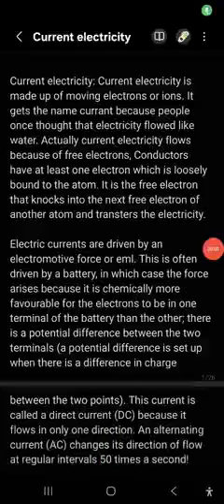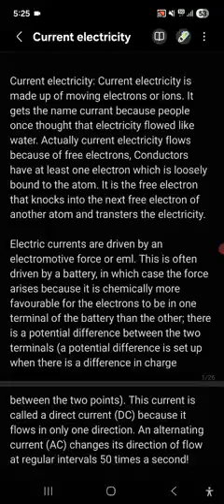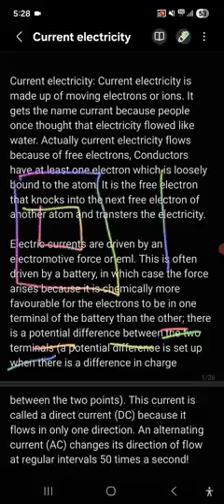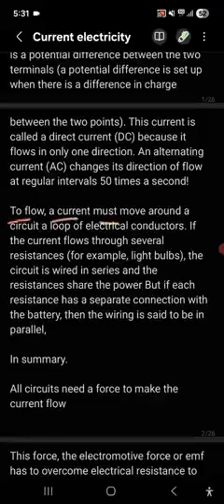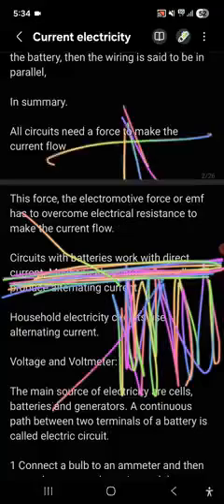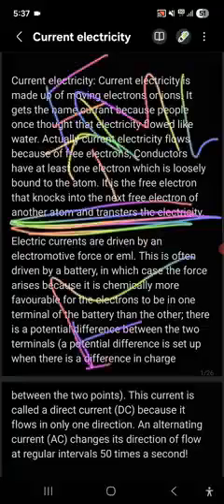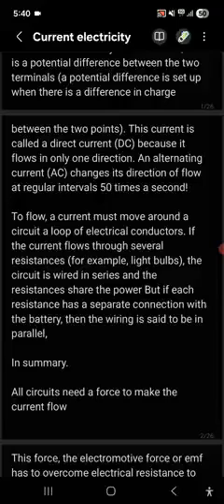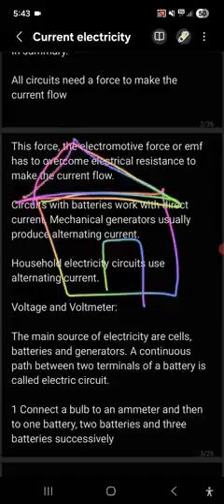CURRENT ELECTRICITY EXPLAINED CLASS 8TH | ANITA PRASAD